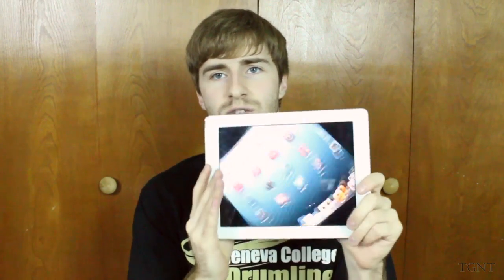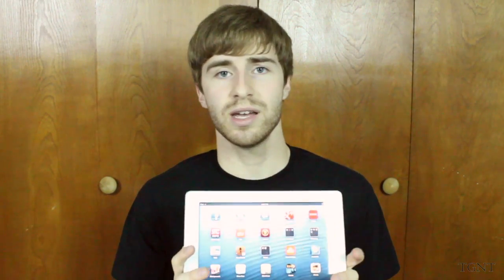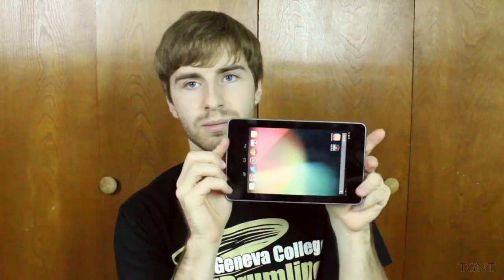Nexus 7 and iPad Comparison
The Nexus 7 or the iPad...which tablet is right for you?
You can't just compare these tablets by pure specs.
Your decision should be based on what you will use the device for.
Productivity and getting work done: iPad
Entertainment and media consumption: Nexus 7

Feel free to chime in below with your opinions. :)